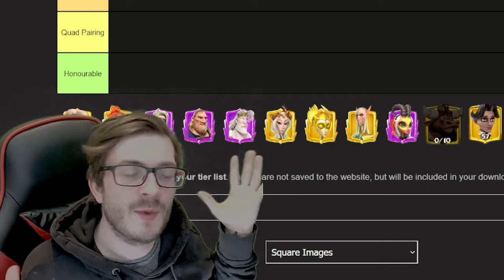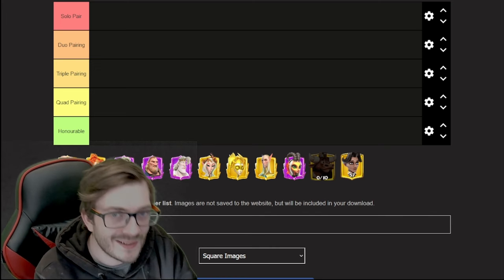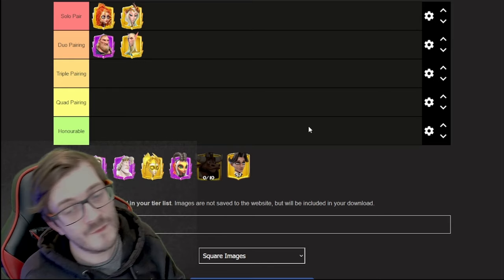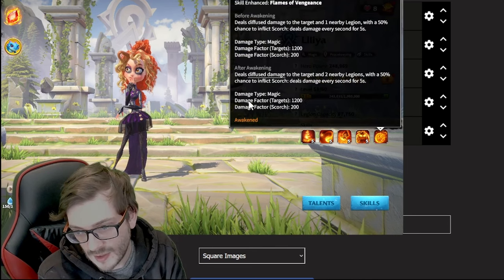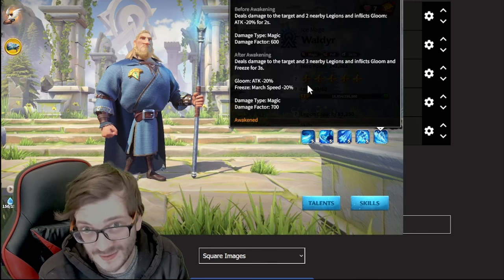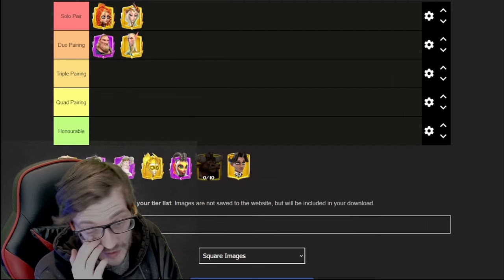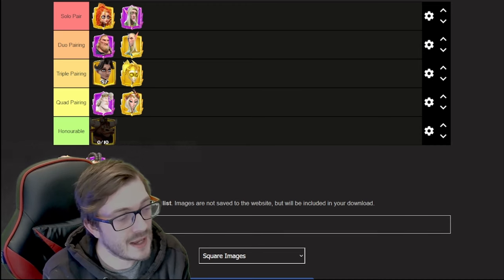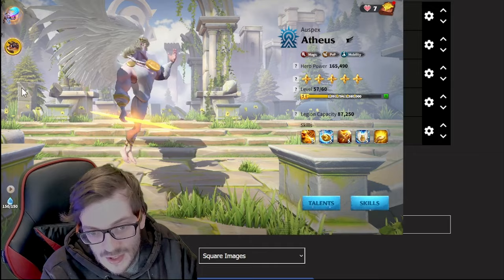My Season T1 Mage Setup! Single, Duo, TRIPLE & QUAD Mage Marches in Call of Dragons PvP!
Ive been asked alot this season, "MrSneakyy, whats your mage setup's?!" Well here is your answer in a nice and simple video. Follow along my solo, duo, triple and quad mage pairings i use depending how HARD i want to go in Call of Dragons PvP!
Support MrSneakyy!

Timestamps:
00:00 Introduction